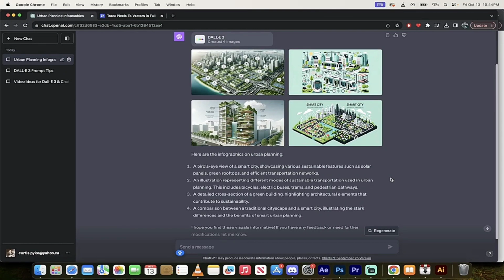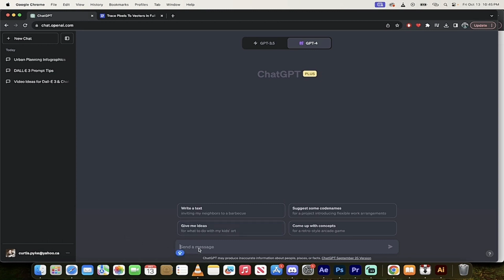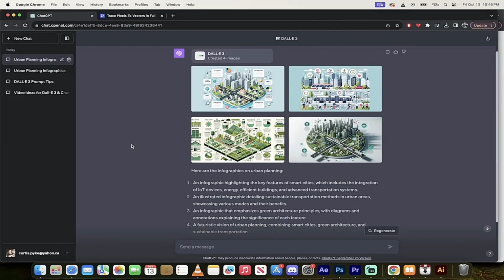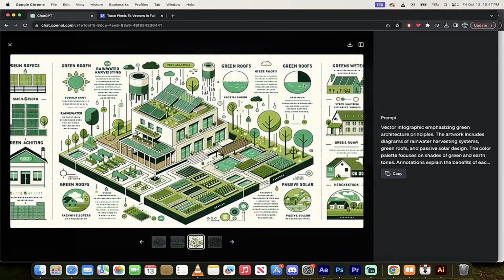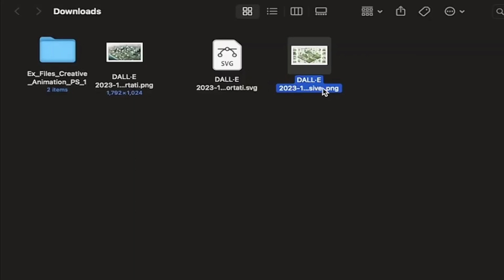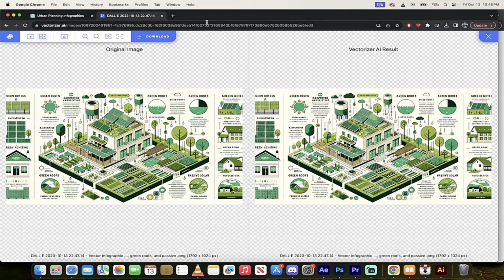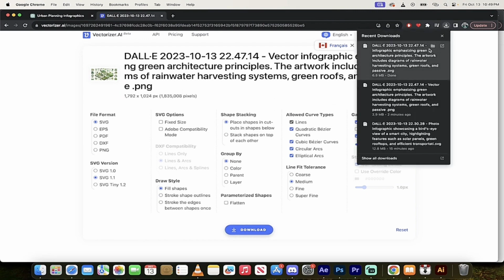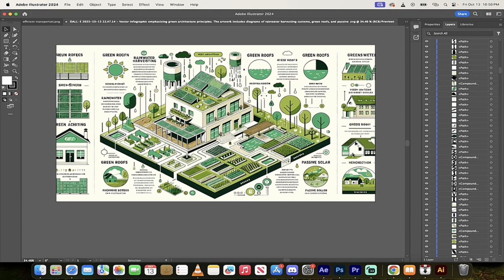How to Convert DALL·E 3 Images into Vector Graphics - FREE AI Tool